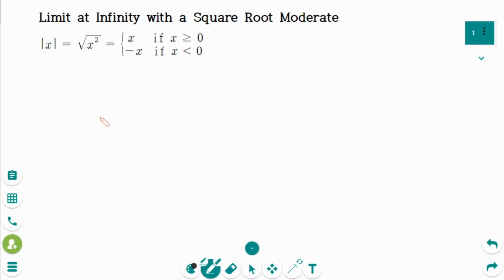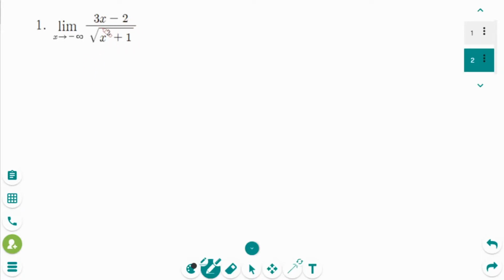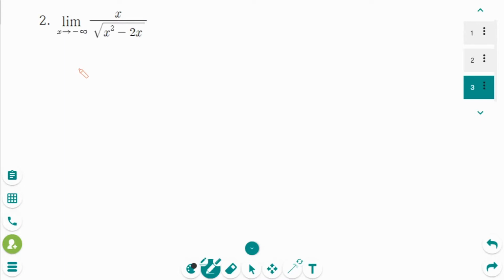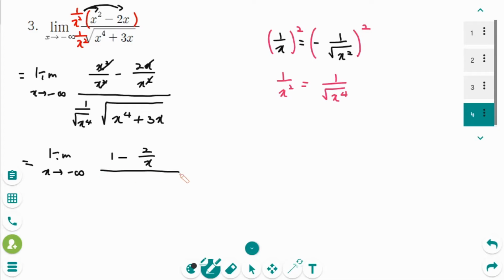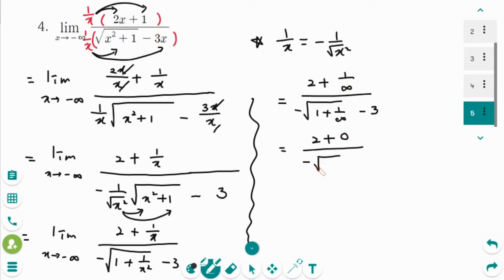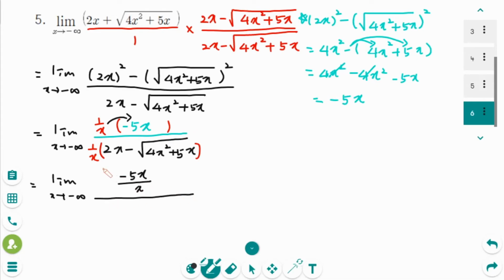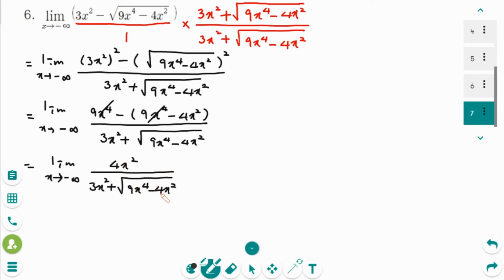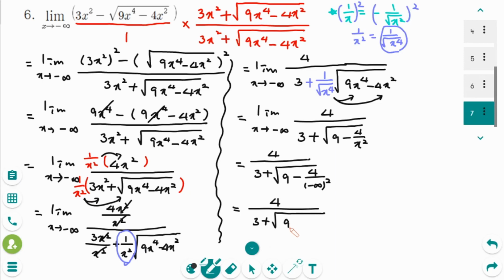Calculus - HOW TO: Limits at Infinity with Square Roots (Moderate Level)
This video covers 6 questions of moderate difficulty on the Limits at Infinity with Square Roots, where x approaches positive or negative infinity.